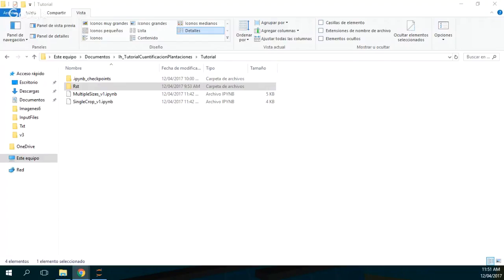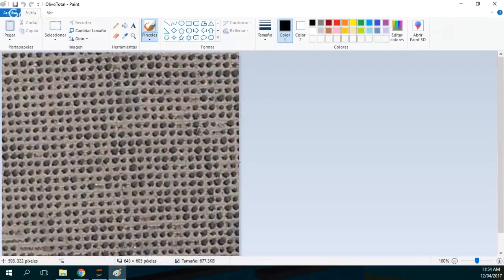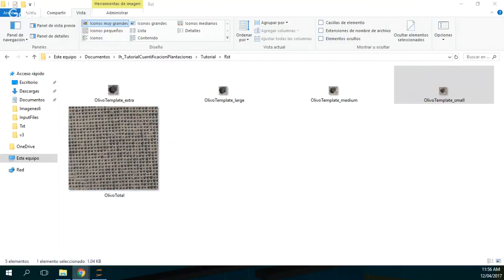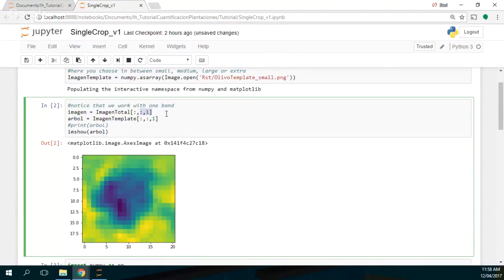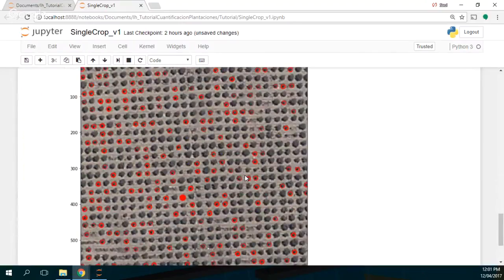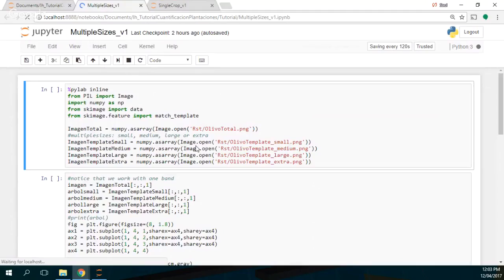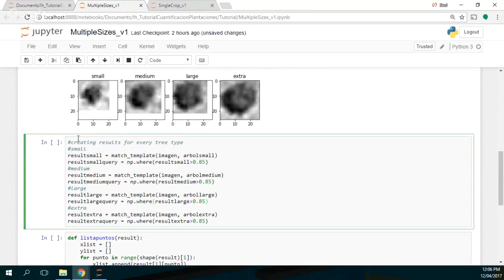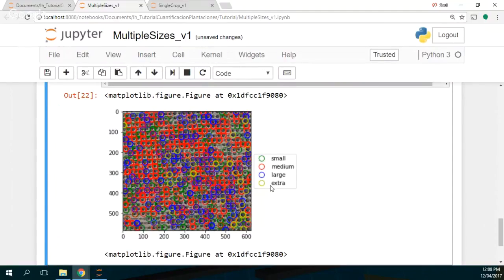Tree / Crop Counting and Classification with Python and Scikit-Image - Tutorial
Lately there has been a wide source of spatial photogrametry available for agriculture. Available submetric images can be found in Google Earth, and drone images can increase the ortophoto resolution to the order of centimeters. Most of this data gives us a new perspective of the spatial distribution and stage of the crops, however a real spatial analysis of crop metrics have not been widely performed due to limitations on the images and software involved.

Right now we live in a world of emerging technologies where new machine learning and artificial intelligence software is being launched every year at not cost. Even for profesional in the field of spatial analysis it is difficult to track the latest developments in software. Every time you search in Google, Twitter or other sources you will find something new and more important, something useful.

We tried to make this tutorial with the popular library OpenCV, however the installation process was tedious in Windows. Then we shifted to Scikit-Image, a image processing library in Python that comes already installed on the Anaconda software. The process for image analysis required intermediate Python and GIS skills, but most important a strong criteria of the algorithm inputs, options and results.

Input data